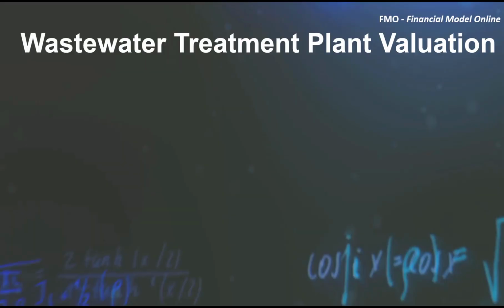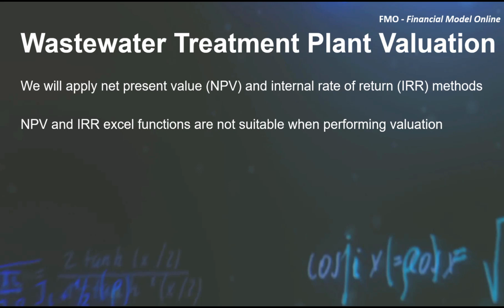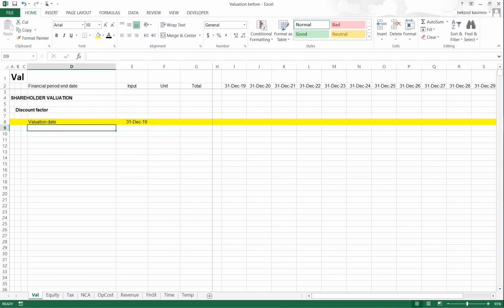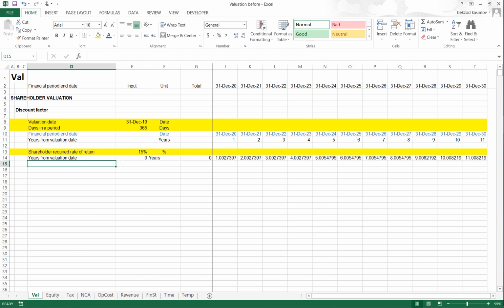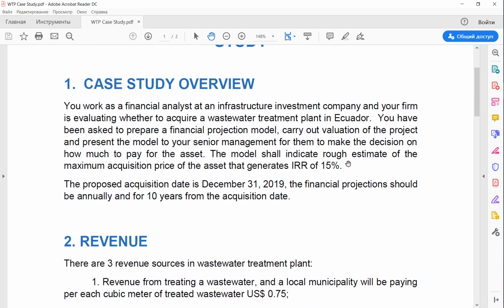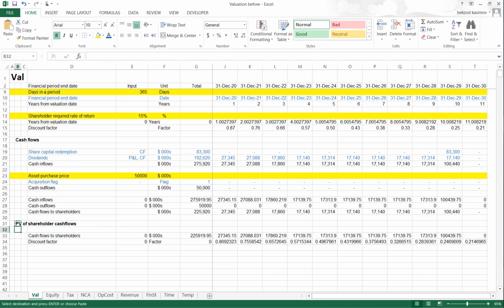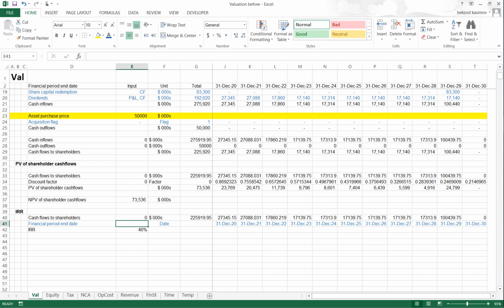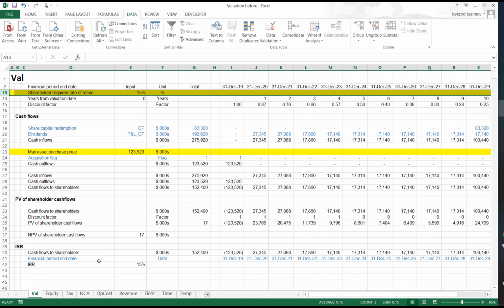Introduction to Financial Statements Modeling- Lesson 9 - Valuation: DCF and IRR analysis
Introduction to FINANCIAL STATEMENTS MODELING AND DCF ANALYSIS online course. In this less we show how to perform valuation of the project based on the discounted cash flow (DCF) and internal rate of return (IRR) analysis.

Project Finance Modelling course will teach you everything you need to know about financial modeling.